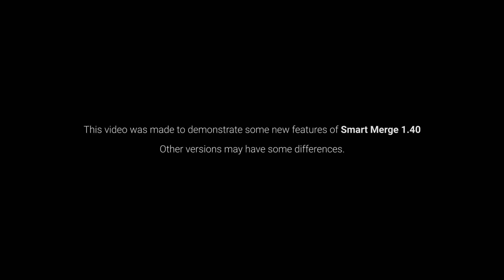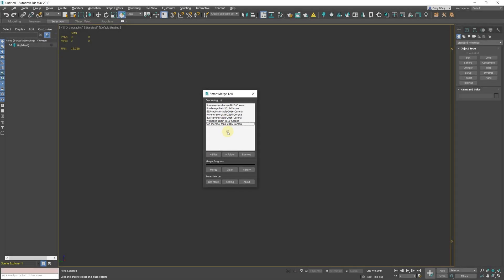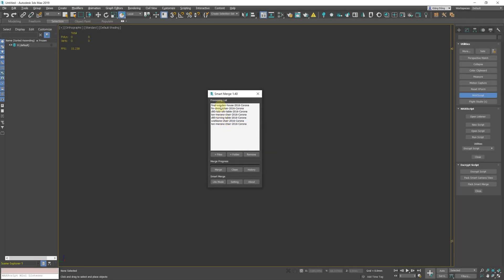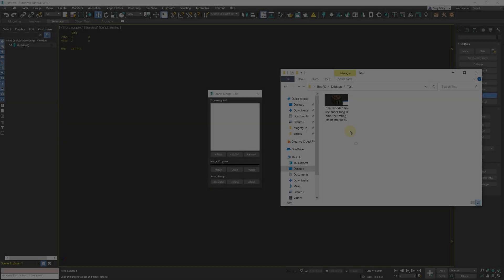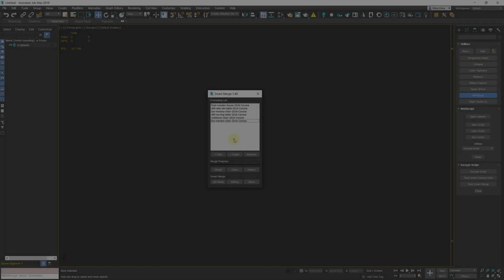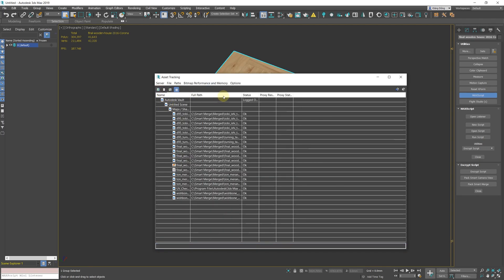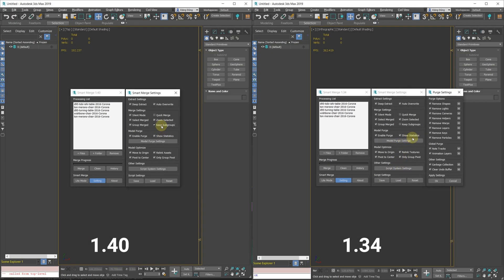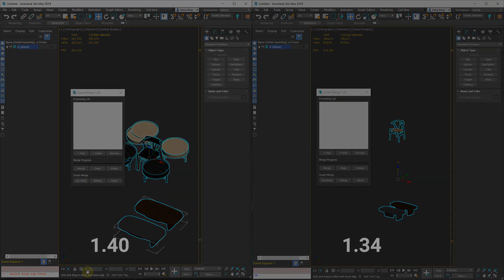Smart Merge 1.40 — New Mouse Function, Right-Click Context Menu, Improved Relink Asset & Model Purge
A tool for quick import/merge of 3dsmax files, or downloaded archives from 3D Stocks or Asset Libraries site. You can quickly batch load these files into the current scene by simply drag and drop, and then selecting the max files to merge from the list.

This convenient script will save you a lot of time, especially when you have to merge many files into your project.